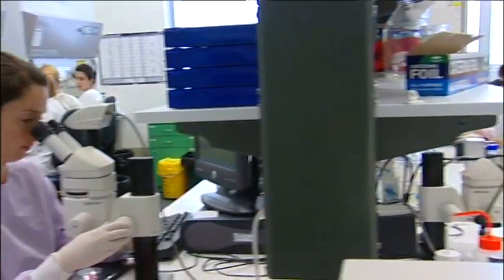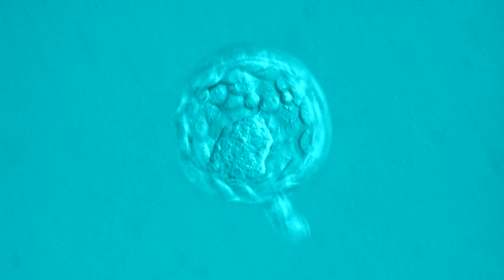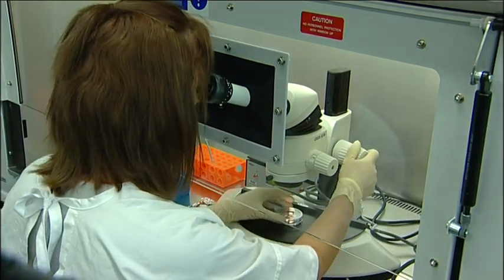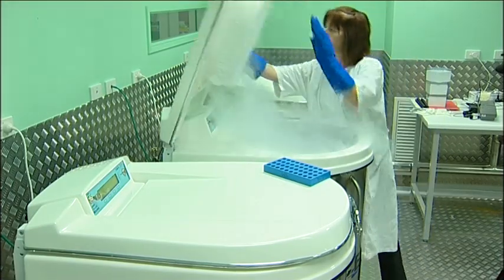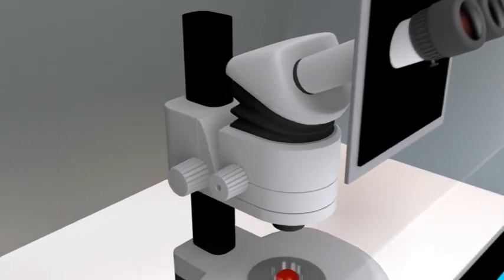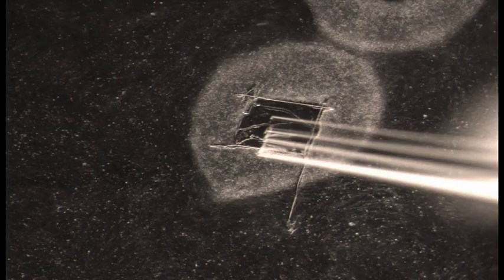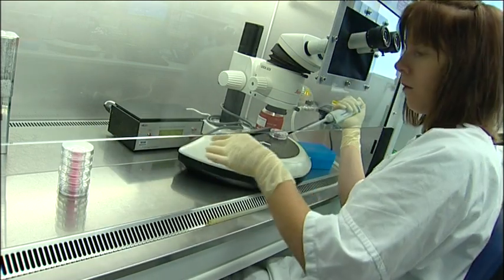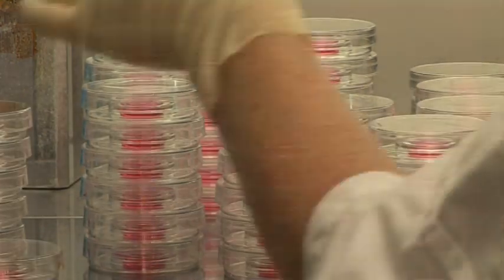Creation of human embryonic stem cell lines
How are human embryonic stem cell lines created? This video explain the step by step process from extracting the cells from a blastocyst, culturing in a laboratory and demonstrating why they are known as 'immortal'.